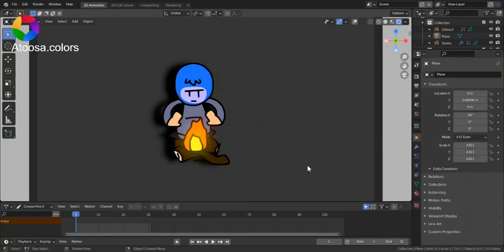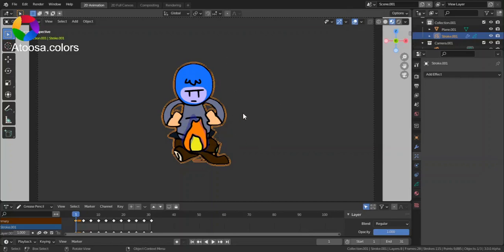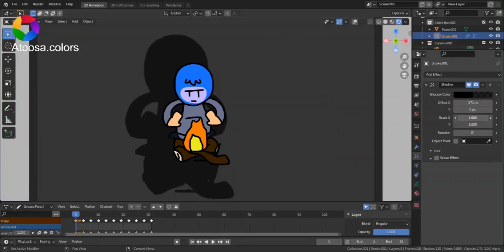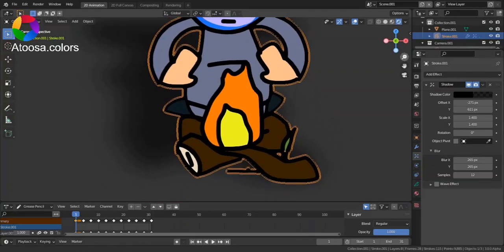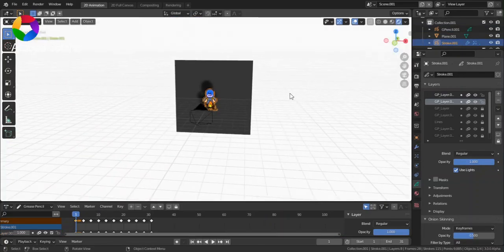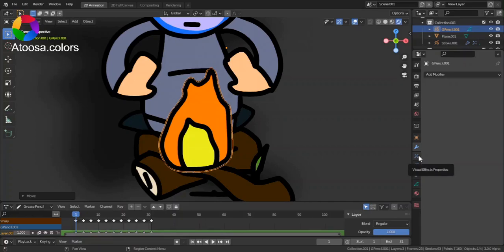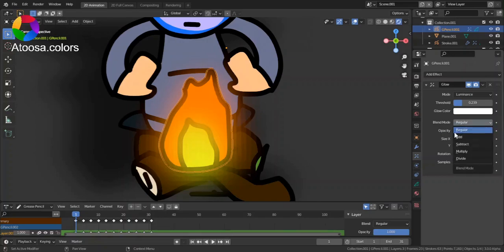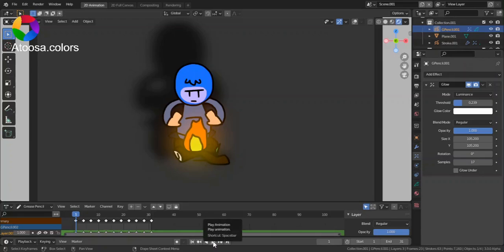Add effects to grease pencil in blender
Add effects to grease pencil in blender(tutorial)